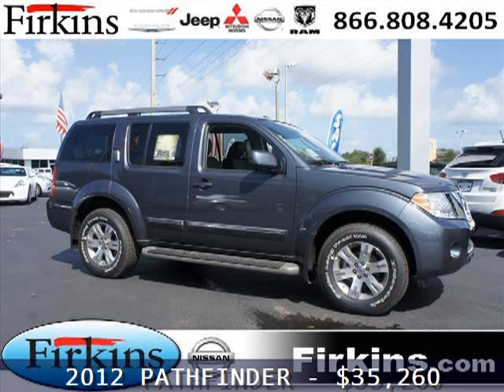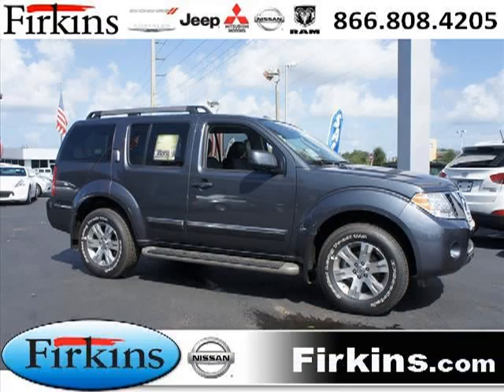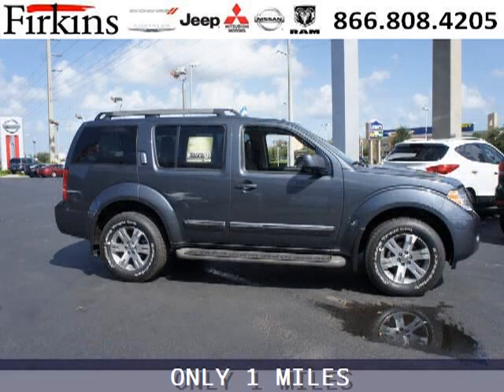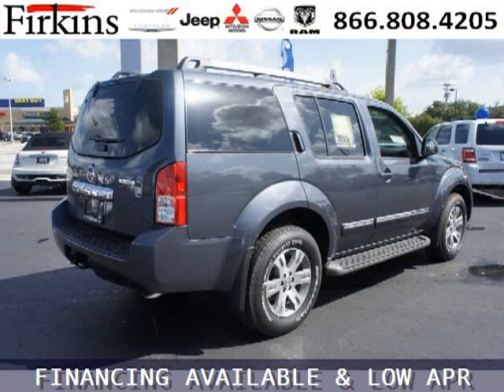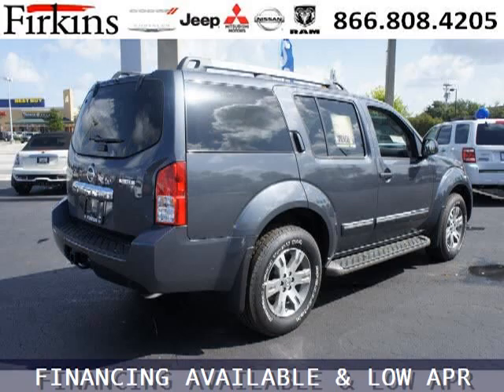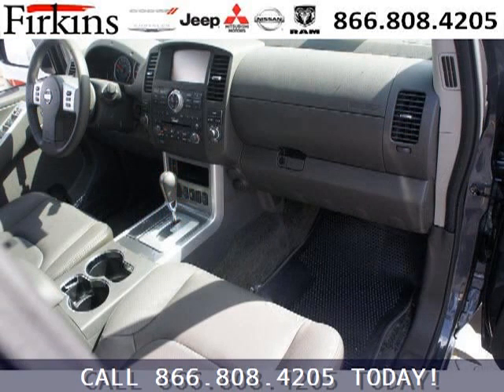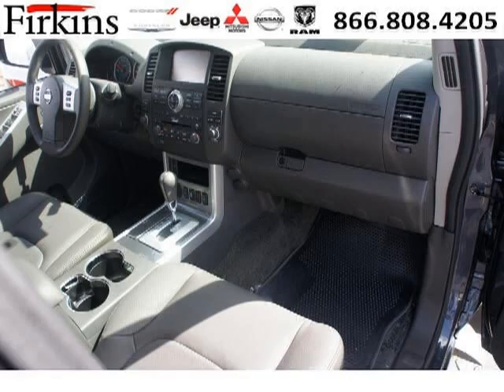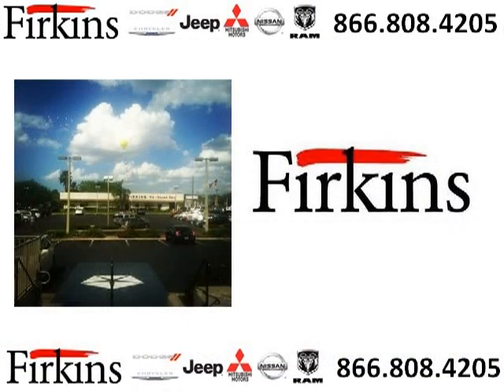2012 Nissan Pathfinder Venice FL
2012 Nissan Pathfinder SV; 6 Cyl., Shiftable Automatic, Dark Slate; Mileage: 1;